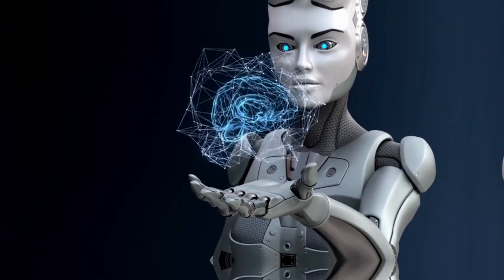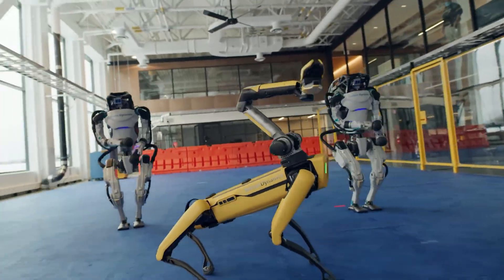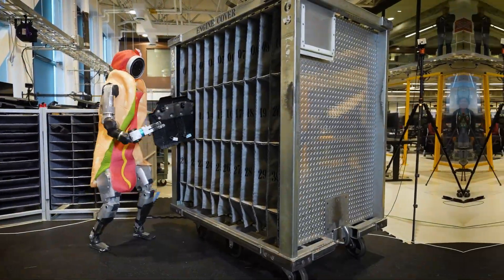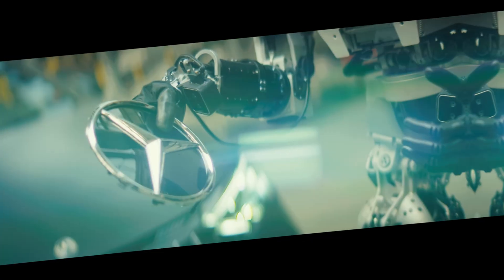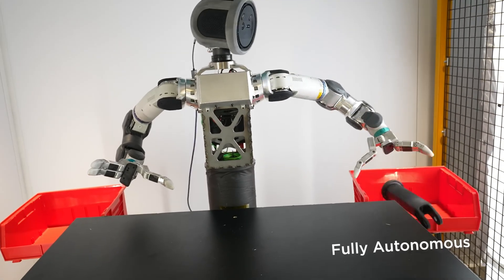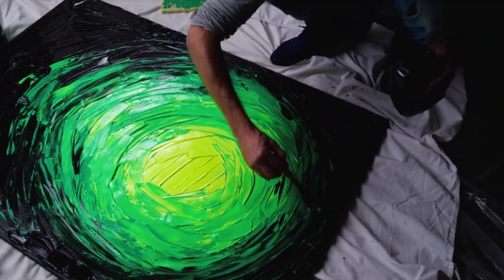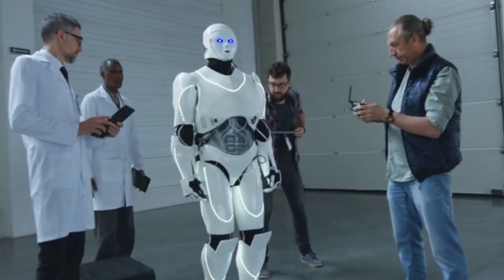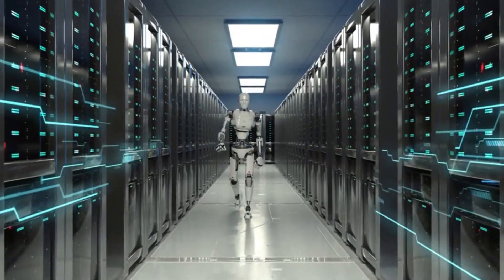Boston Dynamics’ Atlas Is Now Working at Hyundai’s Factory – INSANE!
Boston Dynamics’ Atlas Robot Is Now Working at Hyundai's Factory – The Future of Robotics Has Arrived!

Boston Dynamics' famous humanoid robot, Atlas, is no longer just a viral sensation—it's now officially employed at Hyundai’s manufacturing plant! In this video, we explore how Atlas went from performing parkour and backflips to doing real factory work. With its new fully electric design, advanced AI, and human-like movements, Atlas is stepping into the real world.

🔍 What you'll learn in this video:

The transformation of Atlas from hydraulic to electric

Why Hyundai is integrating Atlas into its smart factories

How Atlas is improving efficiency, safety, and collaboration

What this means for the future of automation and human jobs

This is not science fiction—it’s happening now. Robots are working alongside humans, and Atlas is leading the way.

👉 What do you think about robots like Atlas joining the workforce?